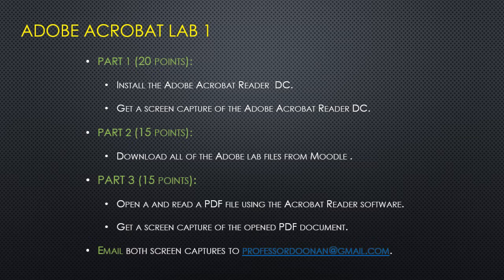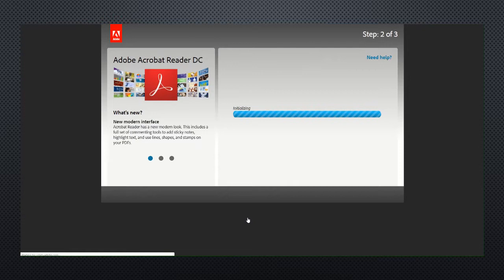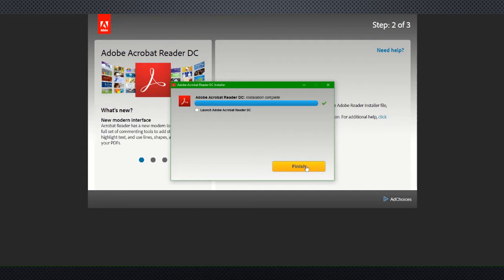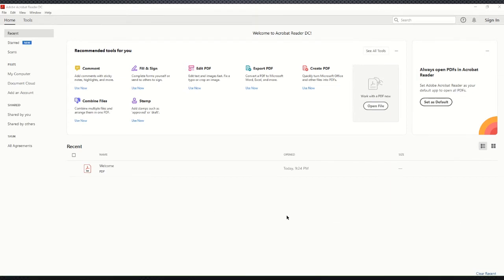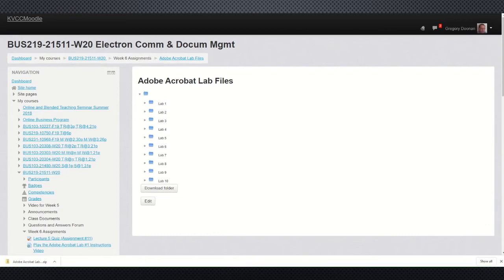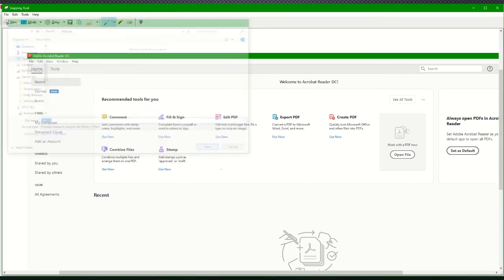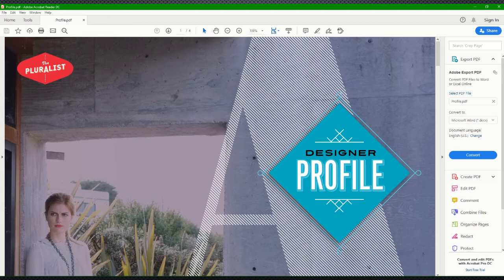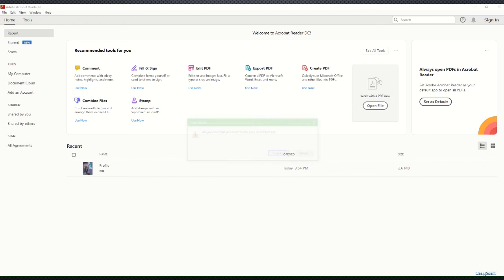Acrobat Lab 1 Instructions (Week 6) - WINTER 2020